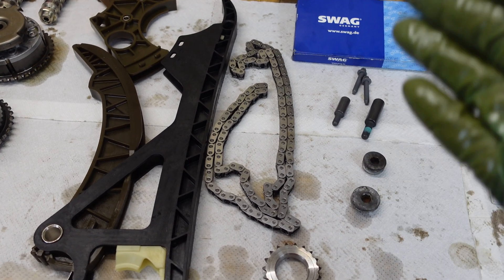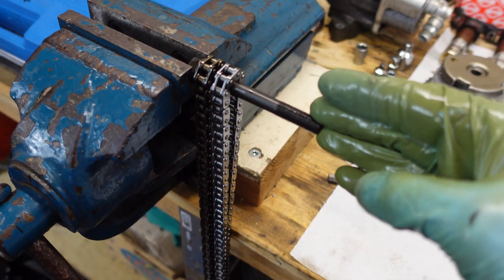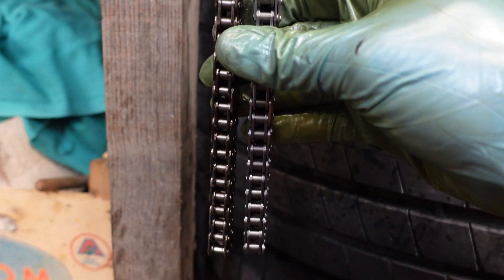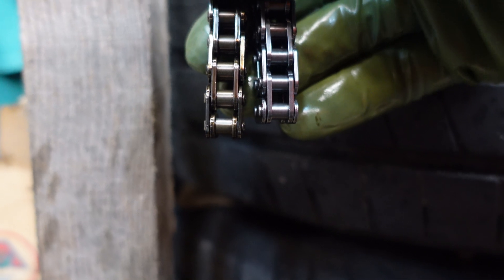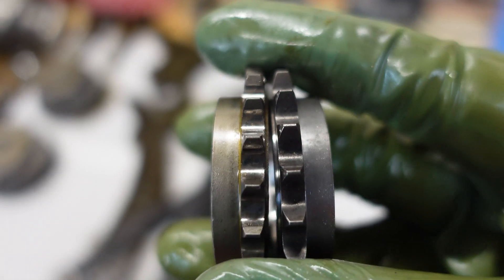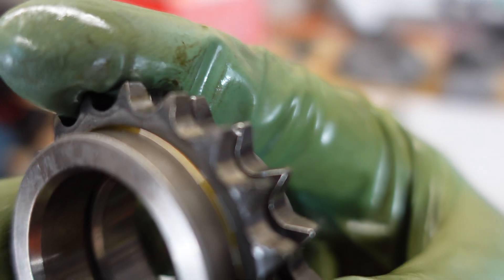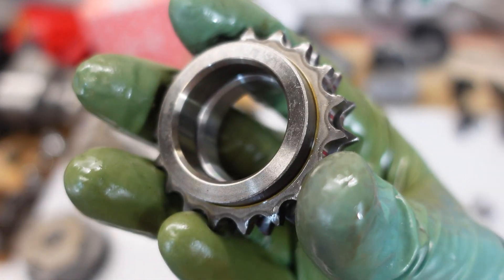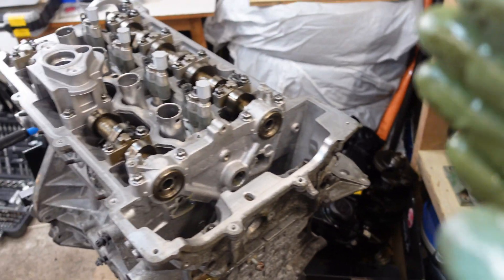BMW N43 Checking Chain stretch and sprocket wear after 216.000 km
Part 16: N43 Diagnosing and replacing leaking injectors w/ adaptations [Coming soon...]
Part:17: What did I learn doing my first engine rebuild? [Coming soon...]
Part 18: O God, please, let it end...!

I diagnose a BMW 116i N43 engine crank, no start, knocking sound, with VANOS and low oil pressure MSD80 INPA codes. Copper bearing material in oil filter, clogged VANOS solenoids. Car has 216.000 km.
10905 0x2A99 Kurbelwelle - Auslassnockenwelle, Referenz
(4173) Wert außerhalb Referenzbereich

10887 0x2A87 Auslass-VANOS, Mechanik
(4168) schwergängig, klemmt mechanisch

12481 0x30C1 Motoröldruckregelung, statisch
(4763) Druck zu niedrig

12190 0x2F9E Thermischer Ölniveausensor
(4169) Signal fehlt

10906 0x2A9A Kurbelwelle - Einlassnockenwelle, Synchronisation
(4174) Signal ungültig für Synchronisation

11562 0x2D2A Differenzdrucksensor, Saugrohr: Adaption
(5224) Druck unplausibel

N43B16, N43B20, N43B20A, N43B20AA
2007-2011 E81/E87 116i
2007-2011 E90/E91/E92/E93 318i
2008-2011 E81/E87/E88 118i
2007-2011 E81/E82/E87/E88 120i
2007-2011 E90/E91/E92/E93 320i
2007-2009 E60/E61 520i